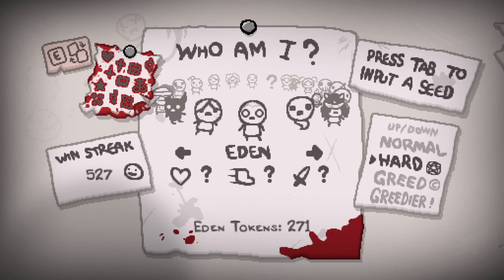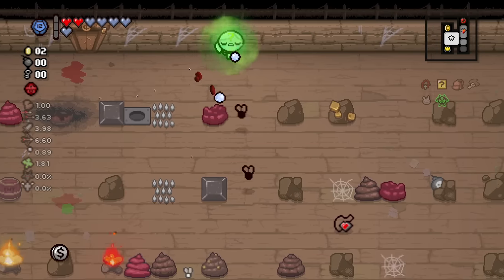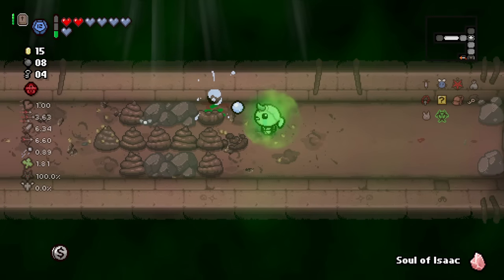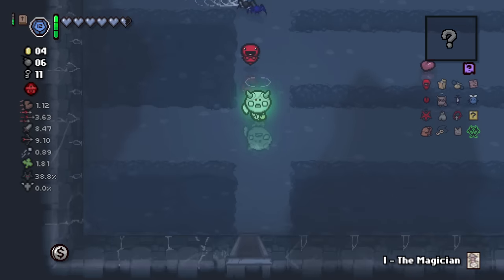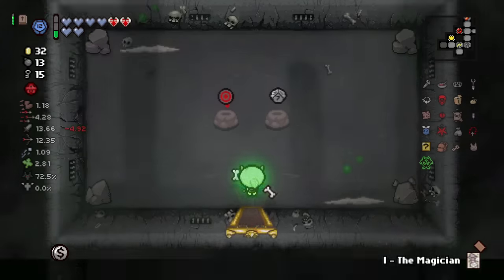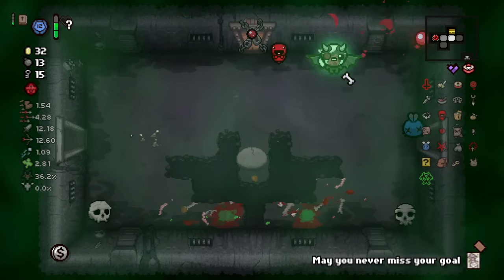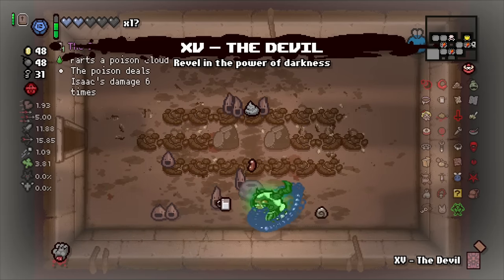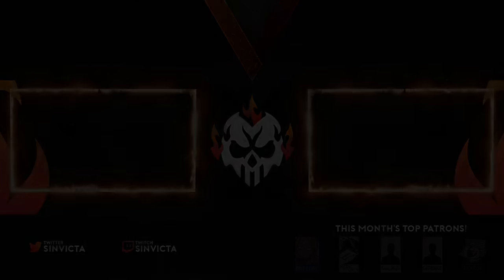MOST FUN RUN EVER - The Binding Of Isaac: Repentance Ep. 776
REPENTANCE IS HERE! The long-awaited expansion to the hugely popular The Binding Of Isaac: Afterbirth+!  Join Sinvicta as he continues his journey in the warped world of The Binding Of Isaac.

CUSTOM THUMBNAIL ART BY AGRAMONOPOLUS!

GO HERE FOR THE NON-INSTRUMENTAL VERSION OF THE ALBUM